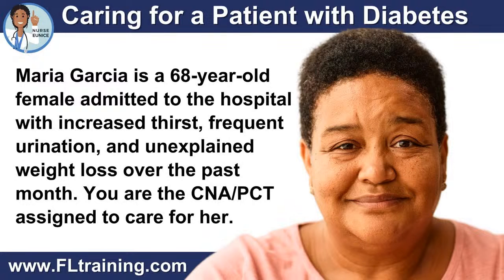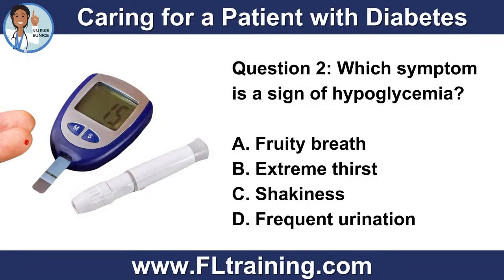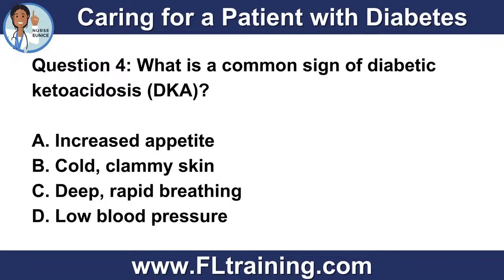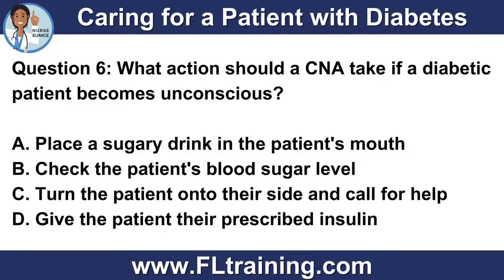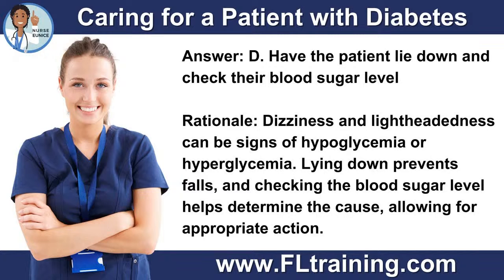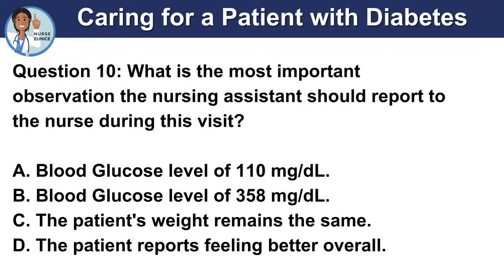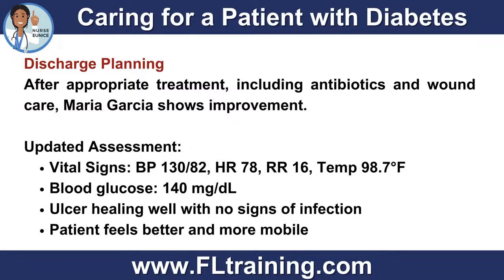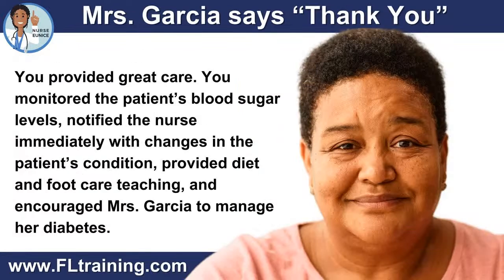CNA & PCT Practice Test - Caring for a Patient with Diabetes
👩‍⚕️ Prepare for your Nursing Assistant (CNA) and Patient Care Tech (PCT) exams with Nurse Eunice and Florida Training Academy. 🩺🍎 This practice test is perfect for CNAs and PCTs looking to enhance their skills and knowledge about caring for patients with diabetes.

🔸 Understand the basics of diabetes management
🔸 Learn how to recognize and respond to diabetic emergencies
🔸 Practical tips for daily care and monitoring

For Nursing Assistant (CNA) Exam Prep Classes and Online Patient Care Technician Certification,